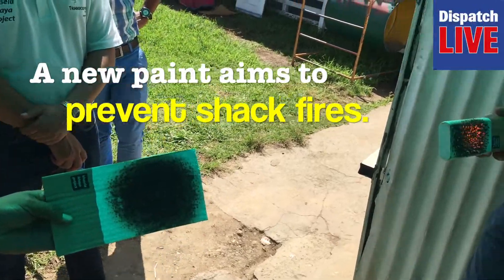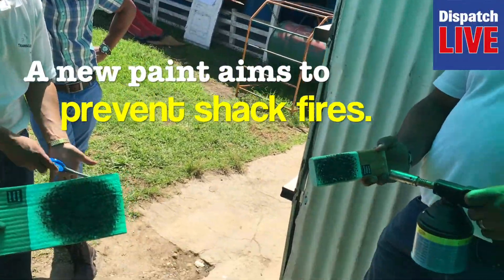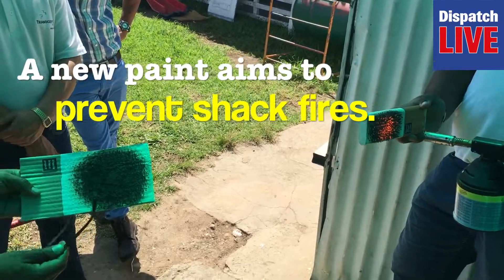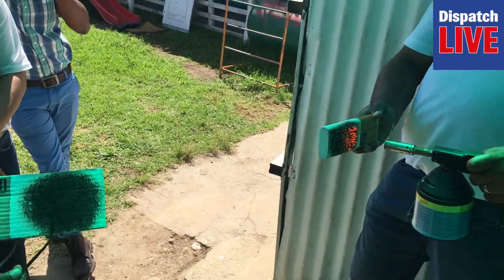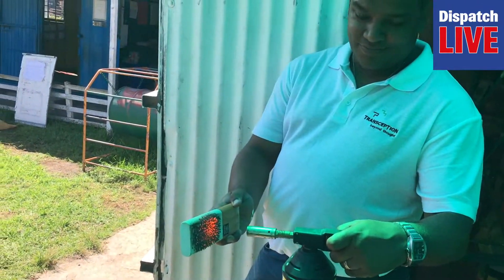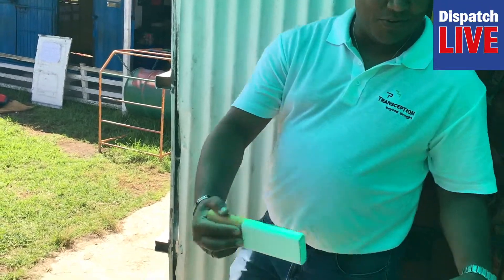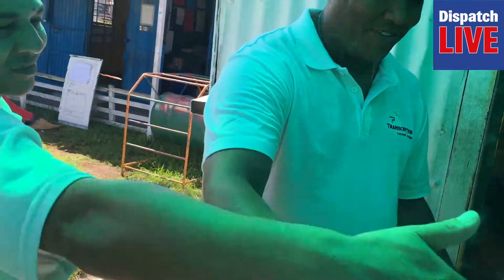WATCH: Shack fire preventing paint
Shack dwellers can sleep easier as a new fire resistant paint has been designed for them